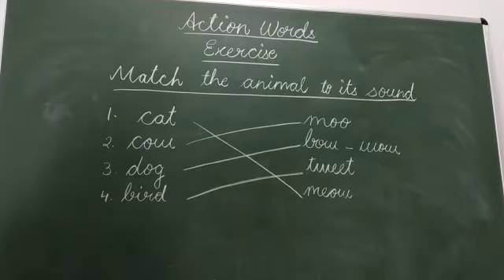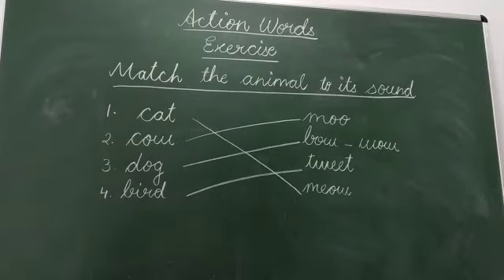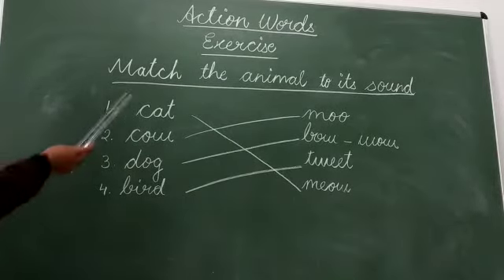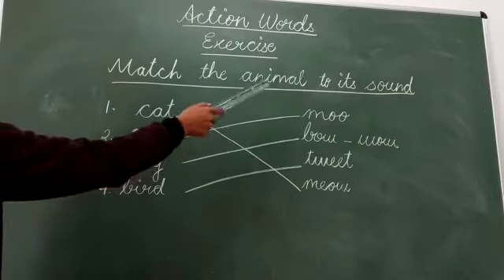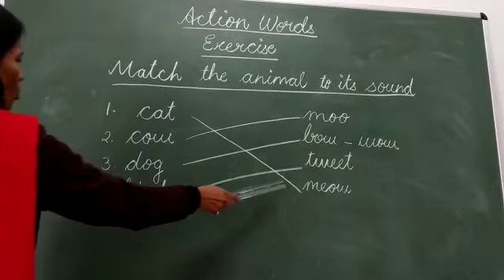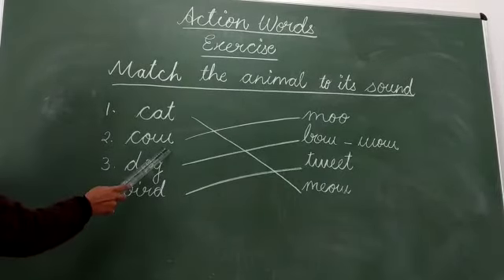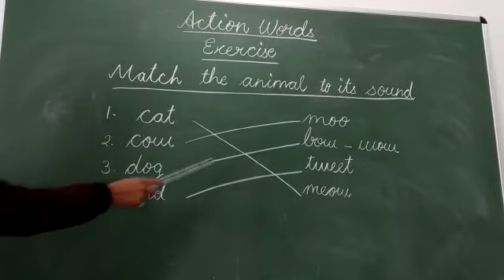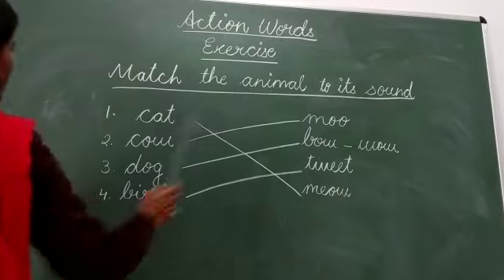Class 1 ENGLISH Action Words Exercise 2